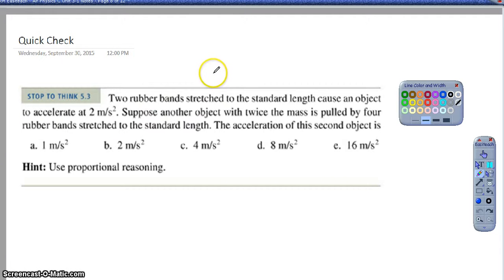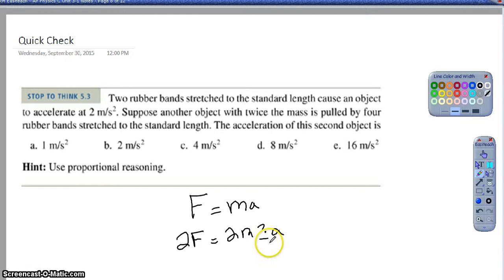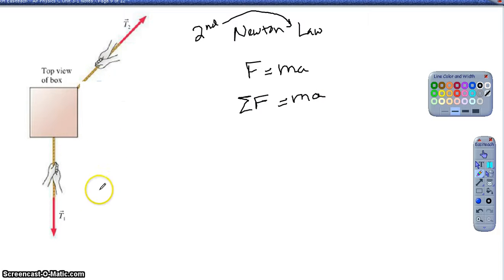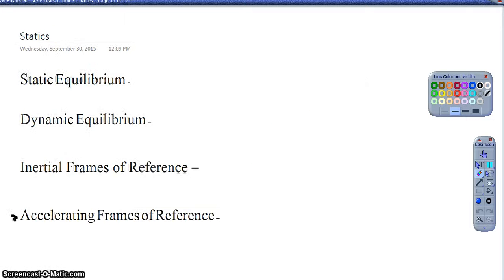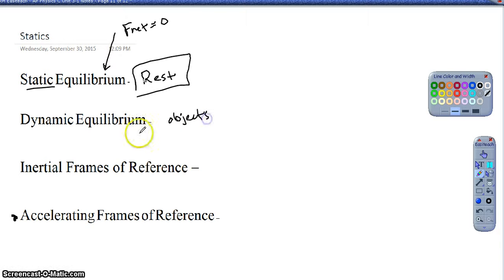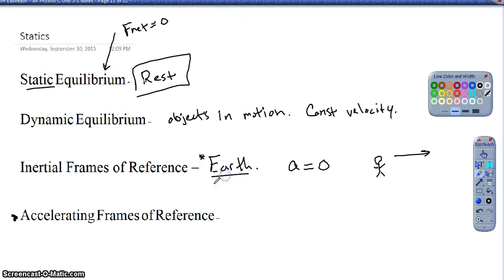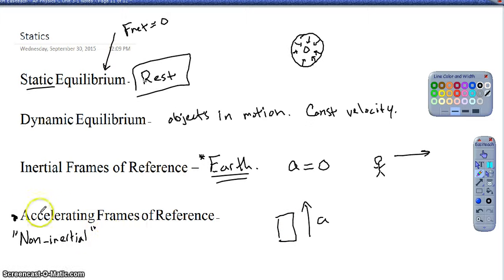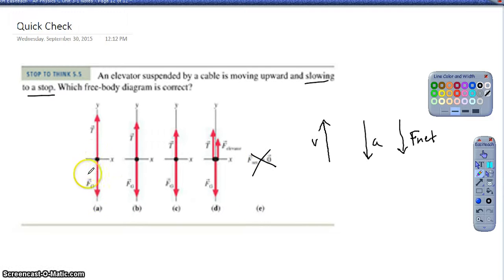AP Physics C: Unit 3-1 Notes (Part 2)